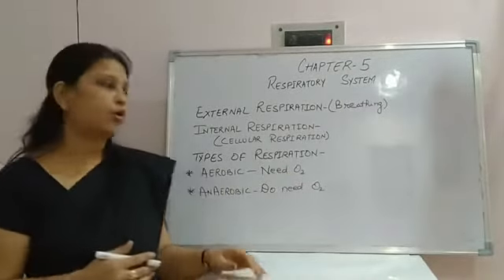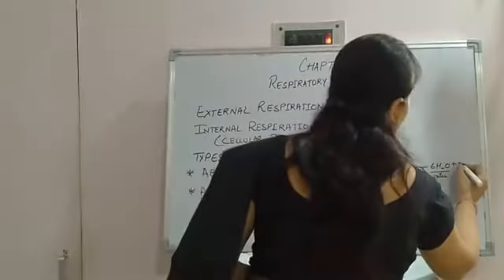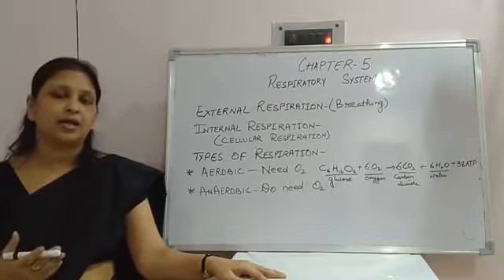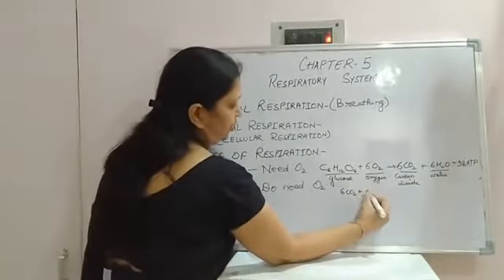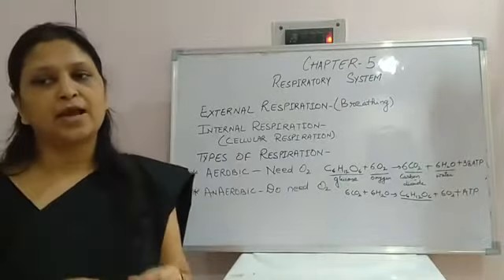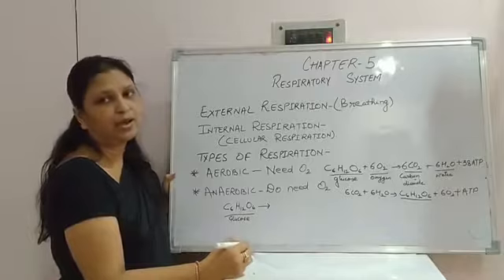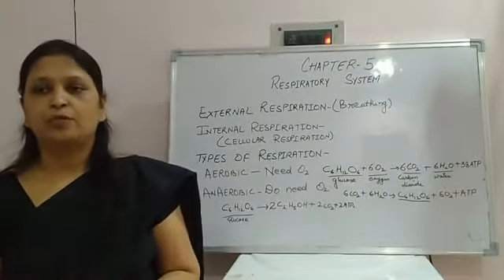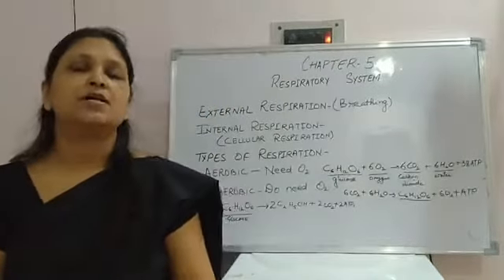VI Bio Part 30